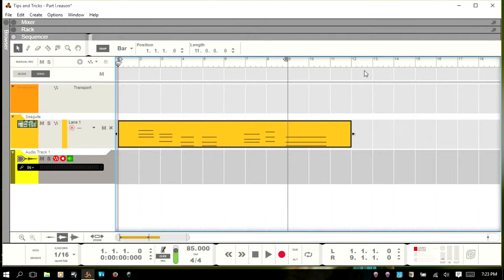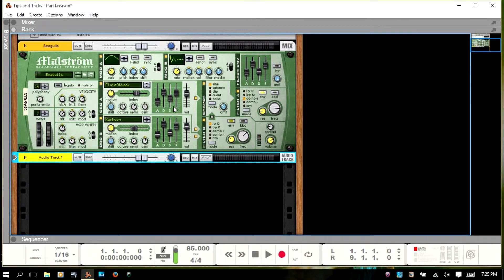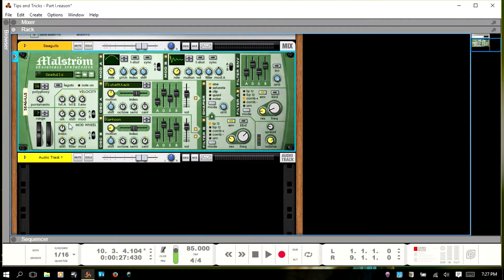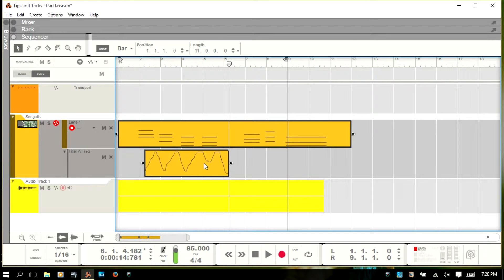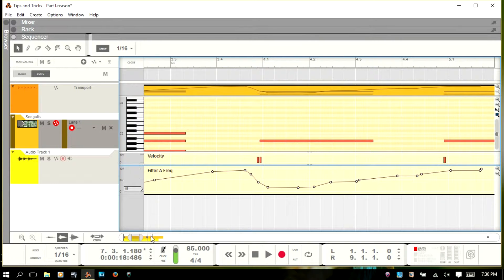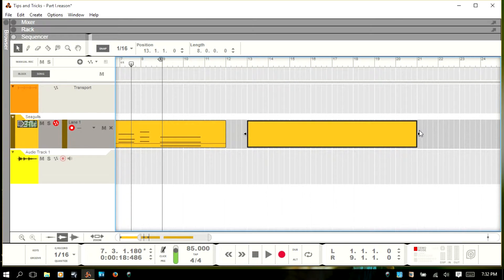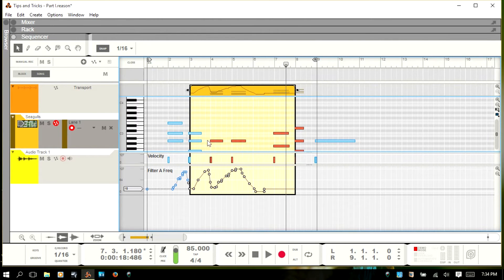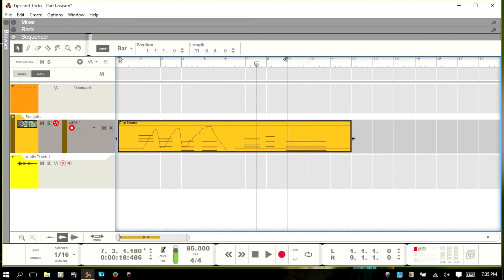Reason 8.3 Tips and Tricks - Part I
In this video we cover tips on recording audio, automation, grid settings, and working with clips.